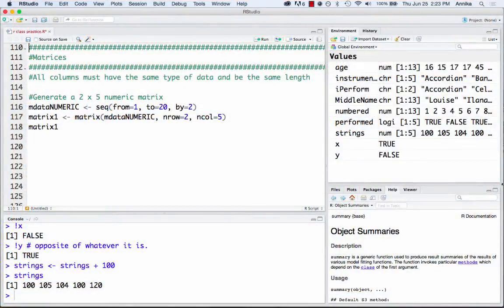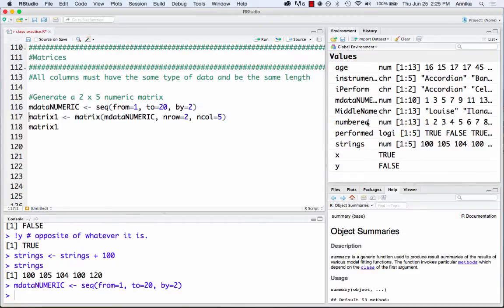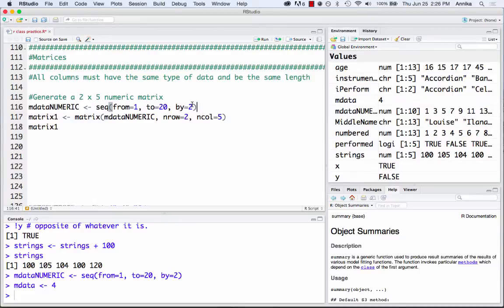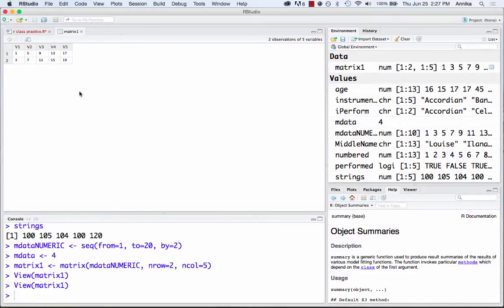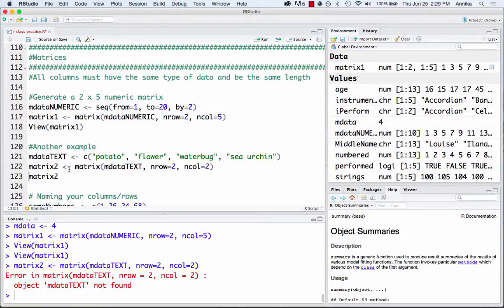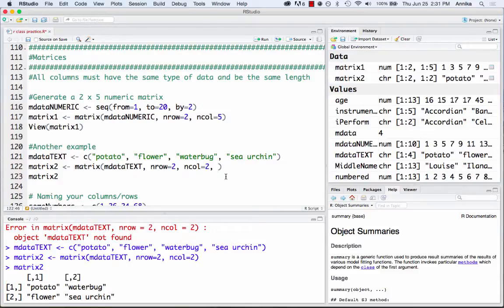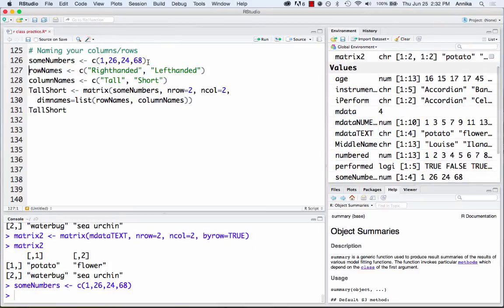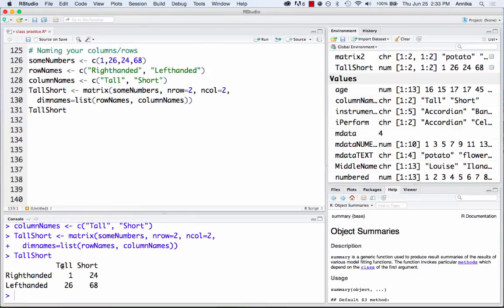Lecture 6. Matrices, lesson one